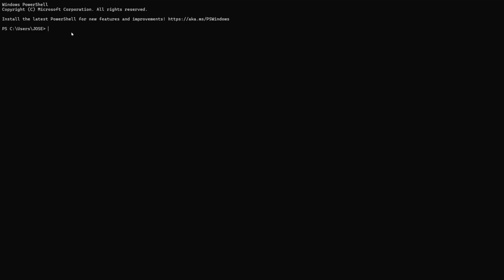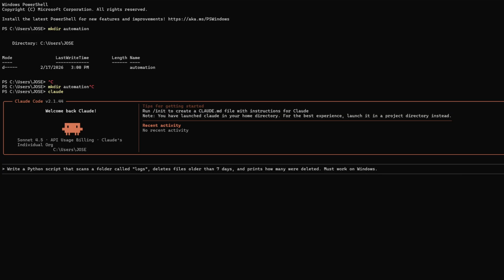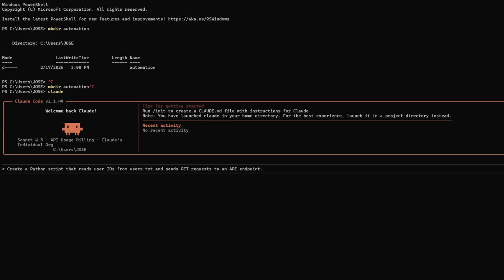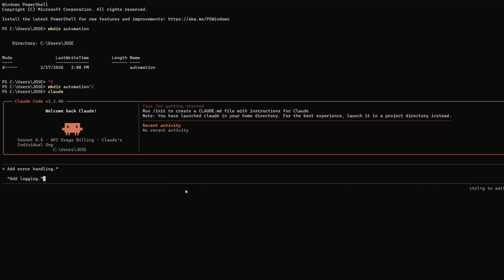How to use Claude Code for automation scripts [FULL GUIDE]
In todays video we cover How to use Claude Code for automation scripts